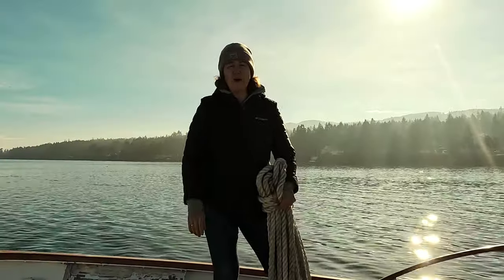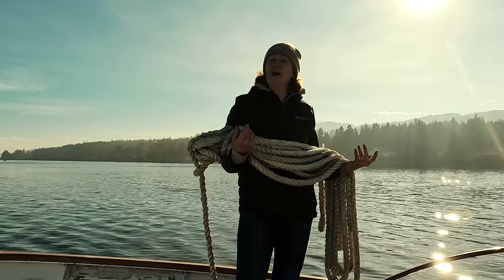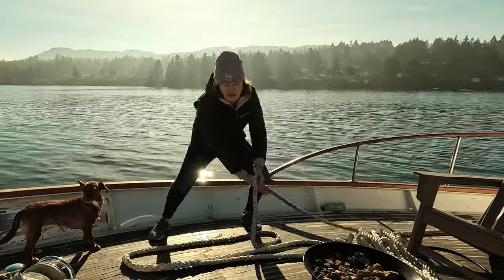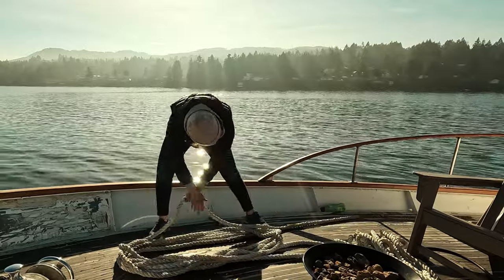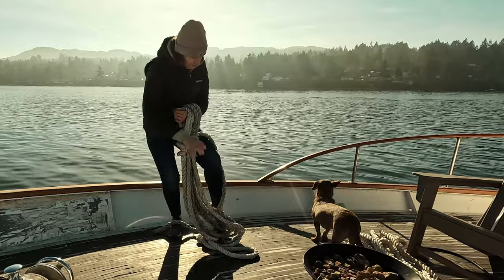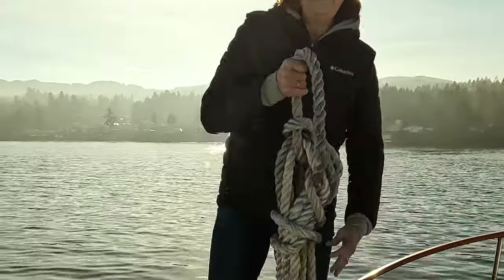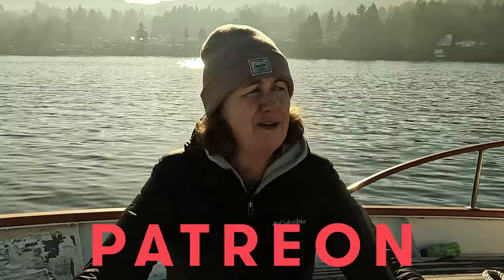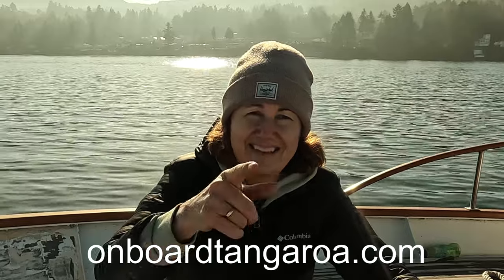How to EASILY Coil Dock Lines or Wrap Up Rope on a Boat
It can be daunting when facing your first long and heavy line or rope.  On a boat - almost all ropes are called lines.  So how do we coil them?  I am not strong and cannot hold a 100' length of line in my hand as I coil it up.  This is what I do.

⭐🌟⭐Want to be an insider?  Part of the Tangaroa crew? ⭐🌟⭐

for a low monthly fee of $25 CDN and get lots of perks including

1 - Live Zoom calls once a month with Blaine and I (you will get sent the link via email)
2 - A Custom Tangaroa Challenge Coin sent to you as a thank you for being part of the crew
3 - Entry into various contests for swag
4 - Our eternal gratitude for helping us refit Tangaroa

😍We also run Live Your Life Adventure Challenge and you can claim your FREE checklist of Bucket List ideas here so you can create your very own bucket list.

🌟Check us out on Facebook to stay in touch!

Our Bucket List is a 2-year plan of leaving to cruise the world starting north to Alaska, across the Aleutians to Siberia then to the Philippines and Indonesia.

Blaine, Janis, Josh and Izzie